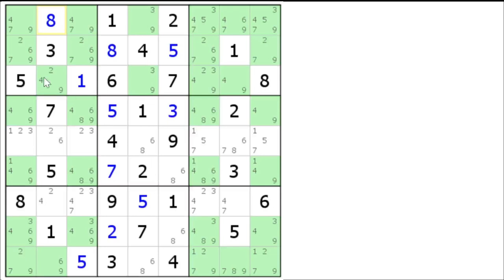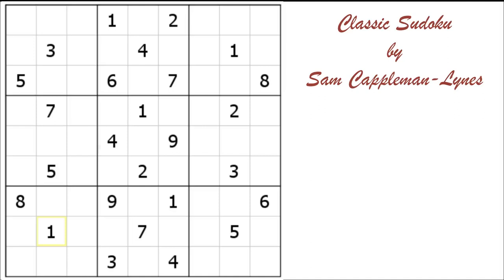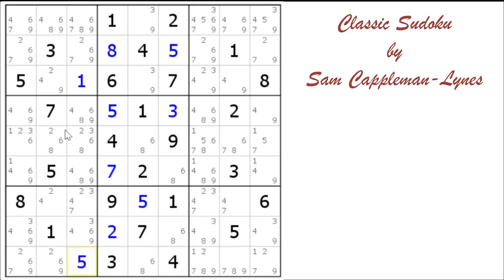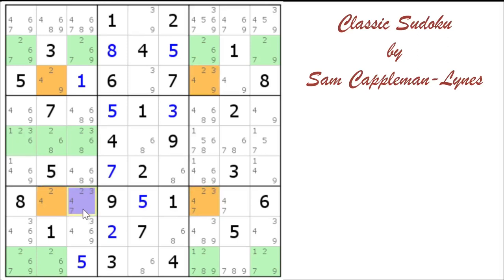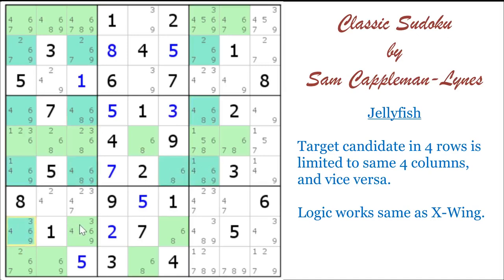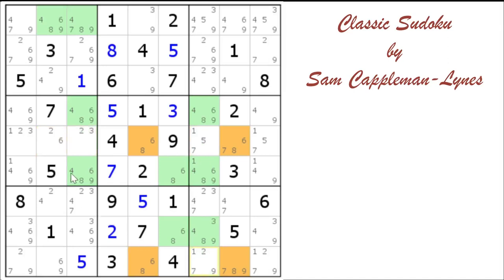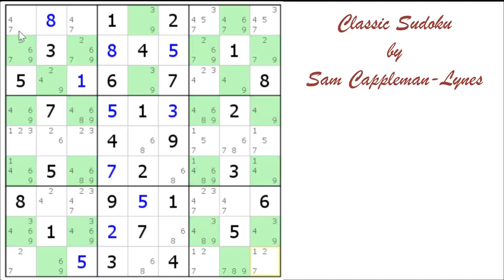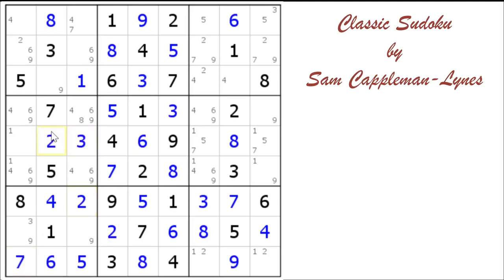How to Find and Solve Jellyfish - Sudoku Handmade Classics #5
In How to Find and Solve Jellyfish - Sudoku Handmade Classics #5 by Smart Hobbies, I show you how to solve a Classic Sudoku puzzle created by Sam Cappleman-Lynes using the advanced strategy known as Jellyfish. I solve the Sudoku logically from beginning to end without guessing and explain each advanced solving strategy as I apply them. Thank you Sam for permission to solve this puzzle on my channel.

This puzzle was featured previously on Cracking the Cryptic. Here is the link:

This video is part of my Sudoku As A Hobby series on my YouTube channel, Smart Hobbies. The goal of this series is to share the joy of solving Sudoku puzzles with you.

Strategies demonstrated in this video:
Naked Single
Hidden Single
X-Wing
Jellyfish
Swordfish
Claiming Pair
Pointing Pair

Timberlake